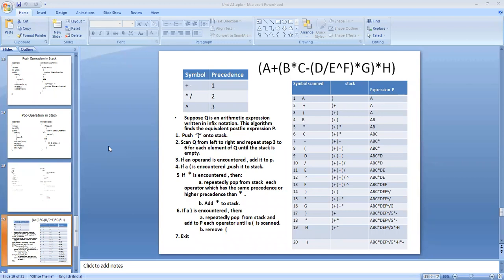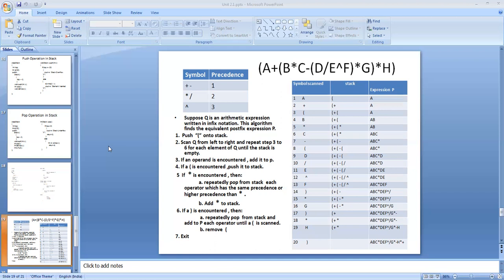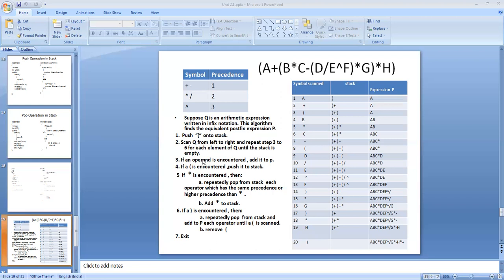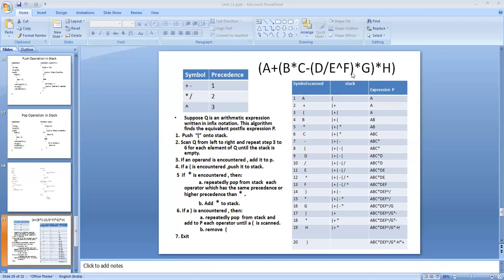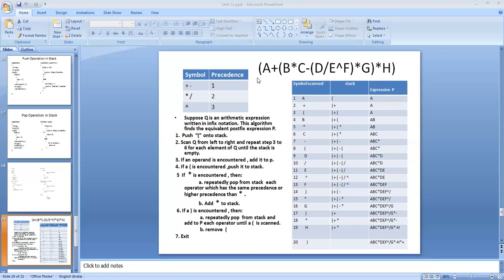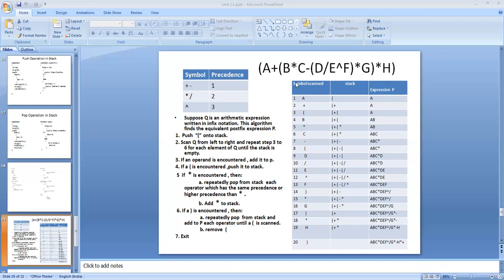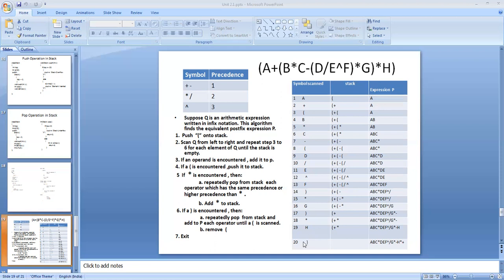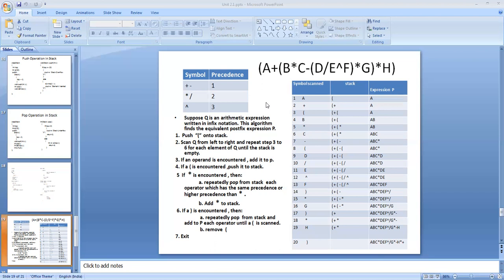C++ AND DATA STRUCTURES VIDEO LECTURE-8 (Prof P.Magizhan)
Prof P. Magizhan
Associate Professor
PG & Research Department of Computer Science
Islamiah College [Autonomous] Vaniyambadi-2